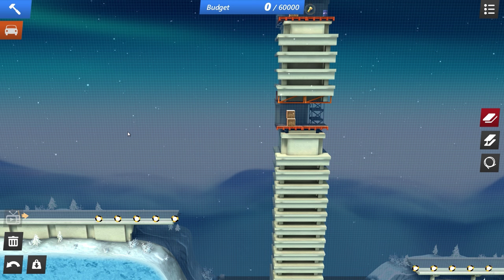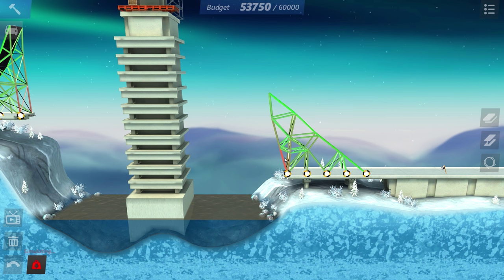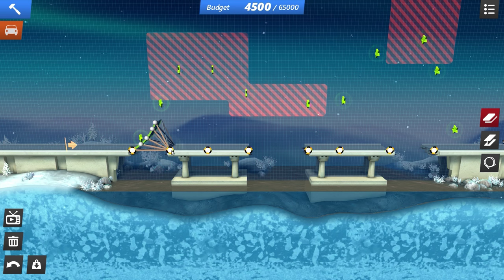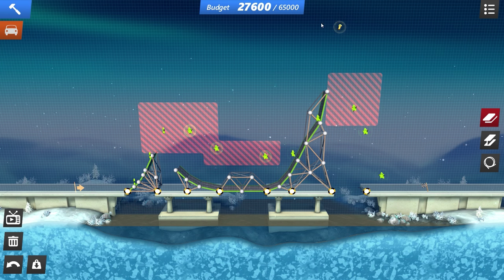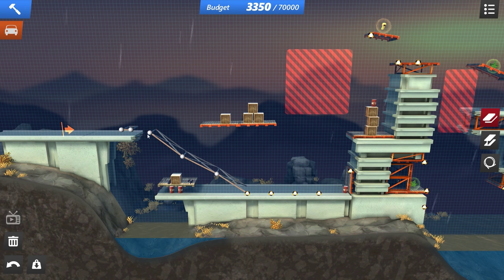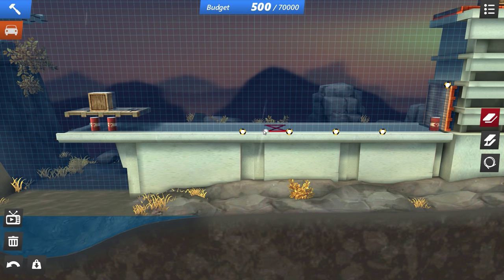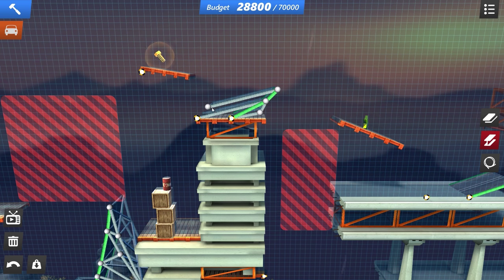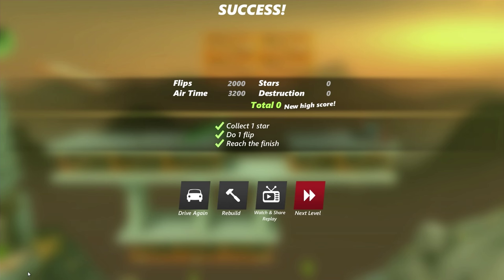Bridge Constructor Stunts - THE PERFECT JUMP! - Bridge Constructor Stunts PC Gameplay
Welcome back to some more Bridge Constructor Stunts PC Gameplay. In this episode we continue on world 3 and get into some pretty complex levels.

About Bridge Constructor Stunts

Stuntman and engineer in one? No problem with Bridge Constructor Stunts!
Build imposing ramps and loops to reach your goal in the diverse stages. But building structures alone isn't enough this time: you sit behind the wheel of the vehicles yourself and have to maneuver them skillfully to the goal. Collect stars, complete daredevil jumps, flips and spectacular stunts, leaving behind a trail of destruction across the entire level to beat the high score. But you can only do all that with perfectly constructed bridges and ramps